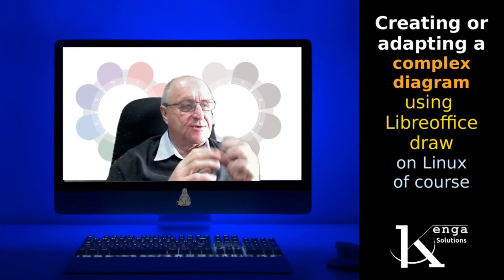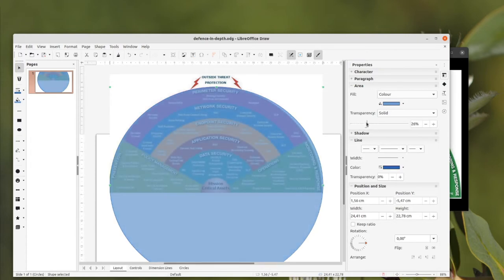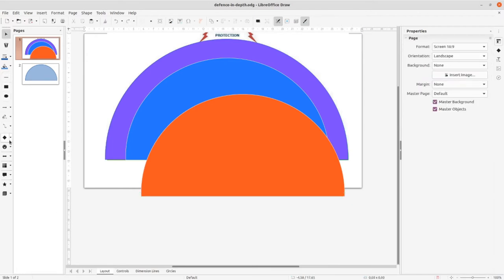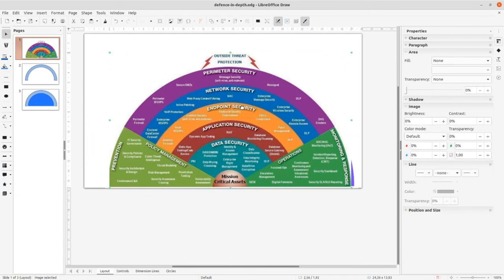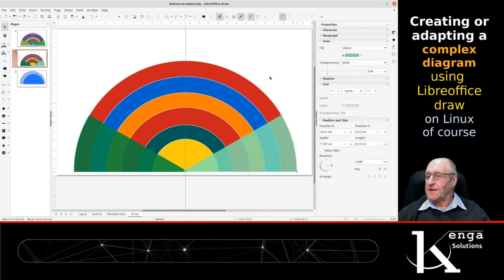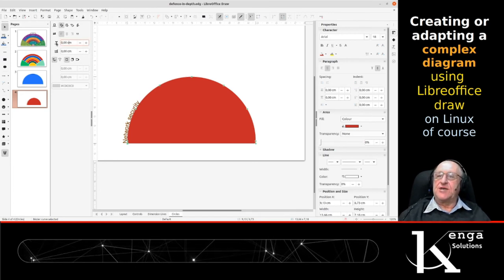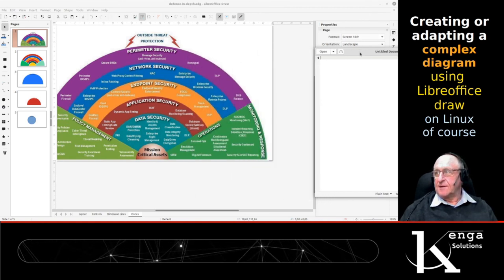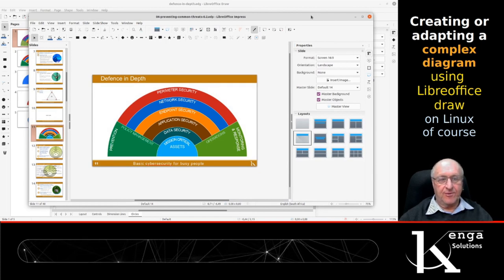Creating or adapting a complex diagram using Libreoffice draw on Linux of course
There are lots of videos about using Libreoffice on YouTube, and there is an abundance of documentation, but there are not a lot of videos about using some of the advanced or more creative features of Libreoffice. Even more so, this is the case with Libreoffice Draw. So I put this video together quickly on a Sunday evening as a means to show some of the more creative features of Draw, while at the same time, using it to do something that I wanted to do anyway. That is, make a diagram from circles and other shapes that I could use in a presentation for a training course.